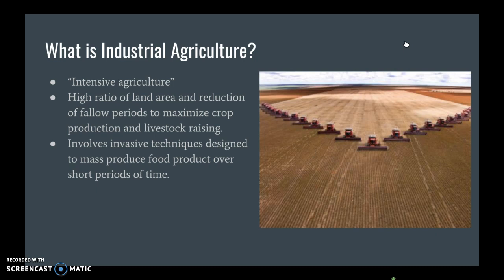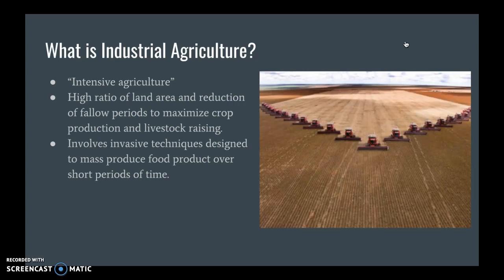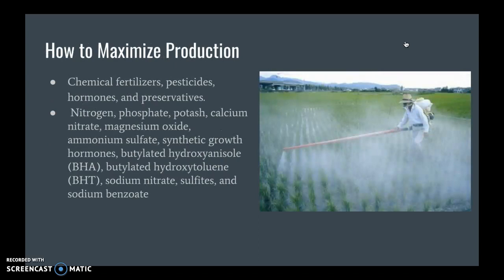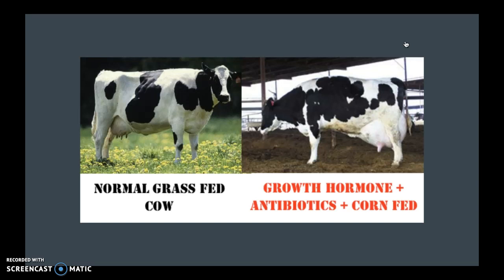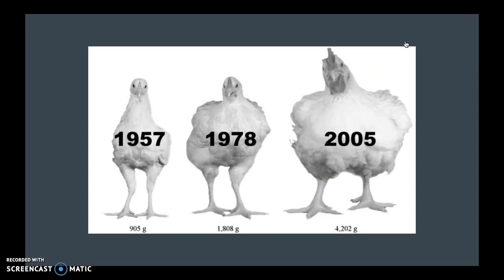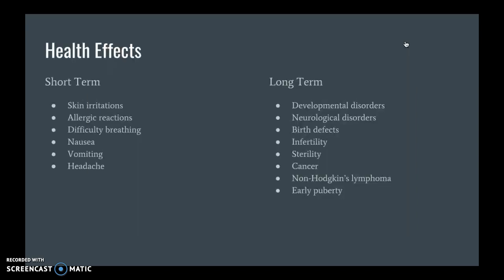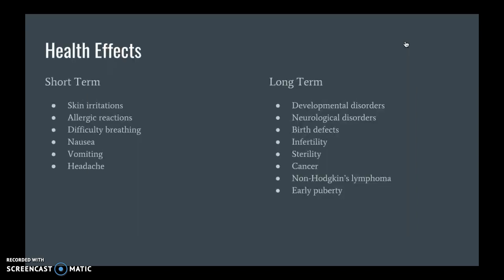KIN 255 - Industrial Agriculture and Human Health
Sustainability Group Project